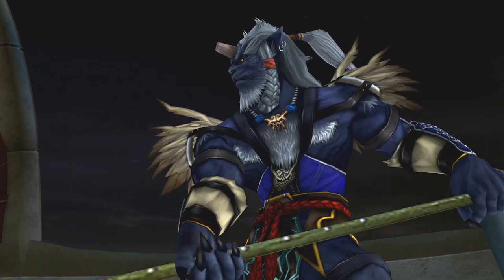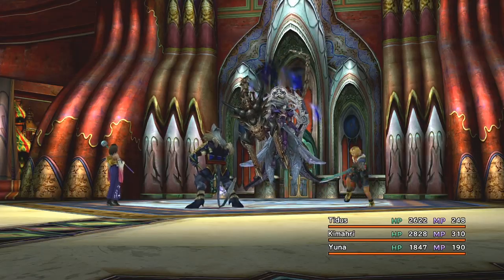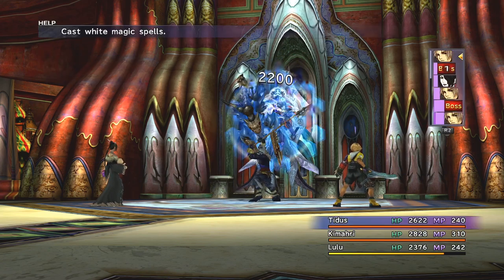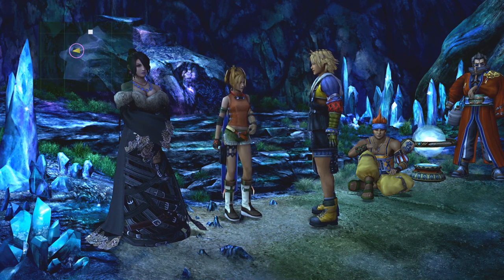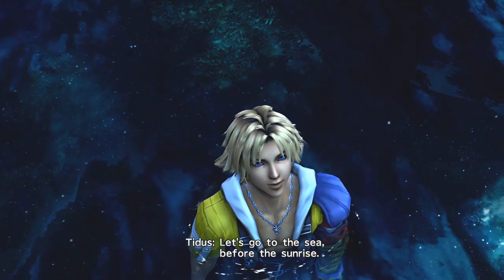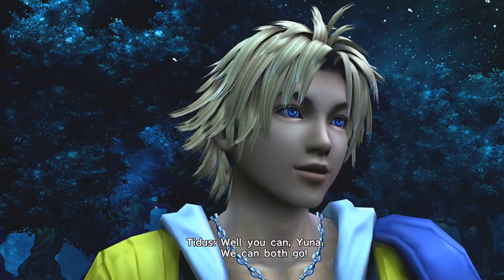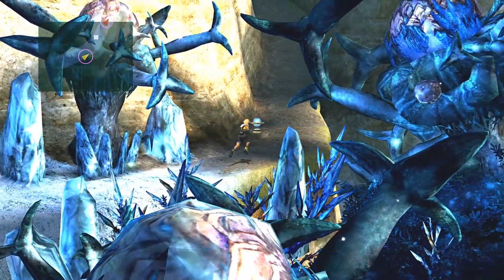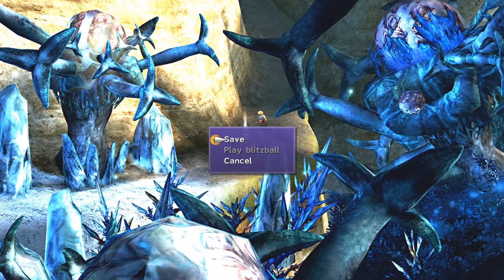Final Fantasy X Walkthrough 42 - Seymour Natus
Seymour Natus in a nutshell is simply: Provoke and Reflect. If you don't have reflect, it's best to use Al Bhed potions, mixed with Nul Element (Nul Blaze, Nul Shock, etc) spells. You'll just want to make sure that the Mortibody isn't getting a turn right next to Seymour, as it will negate your null spell. Reflect makes this battle cake!

To make up from last episode, we've got a bit more story coverage in this one.